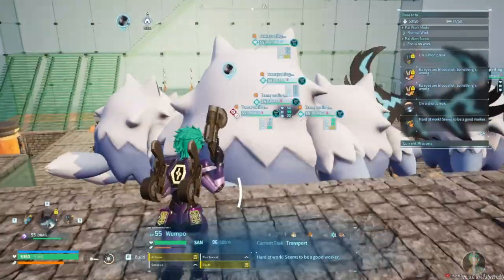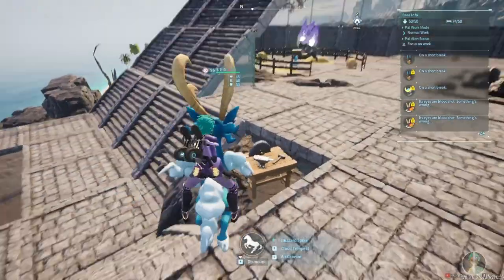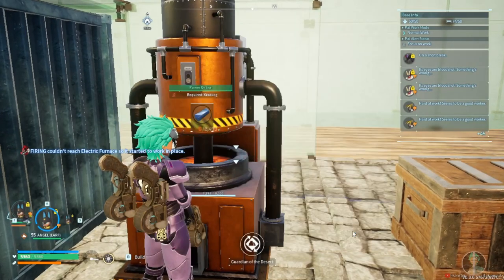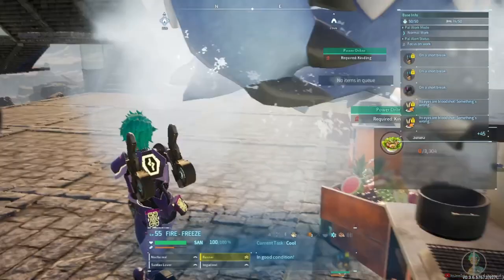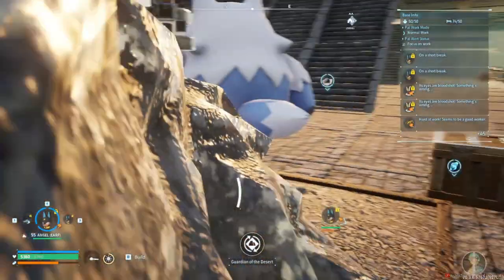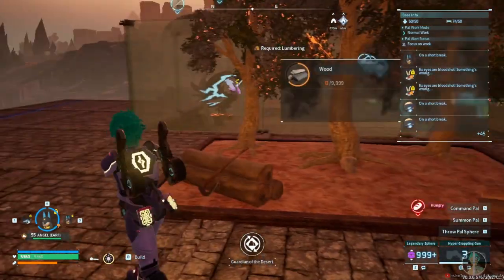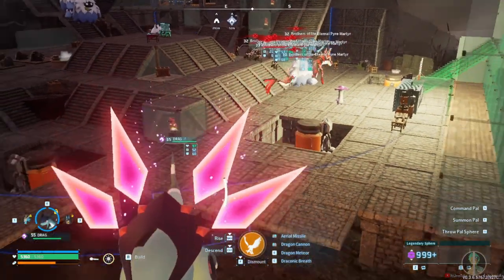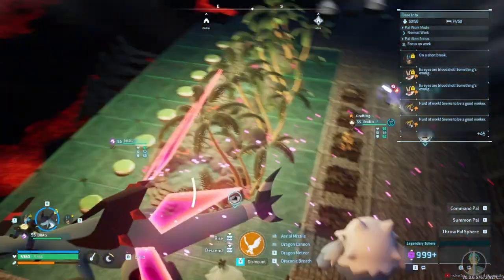BASE SHOWCASE: VOLCANIC REGION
VOLCANIC REGION BASE